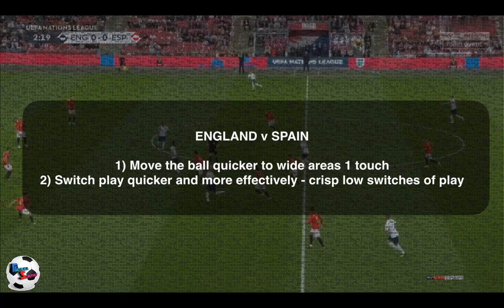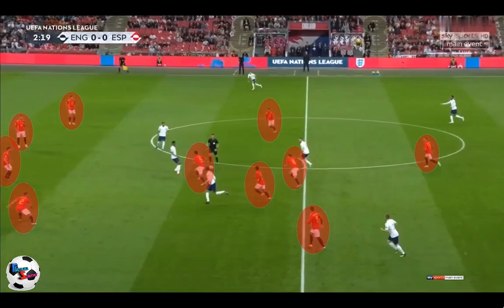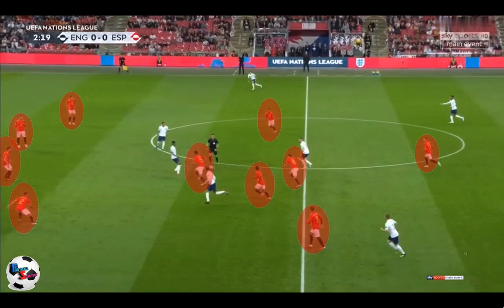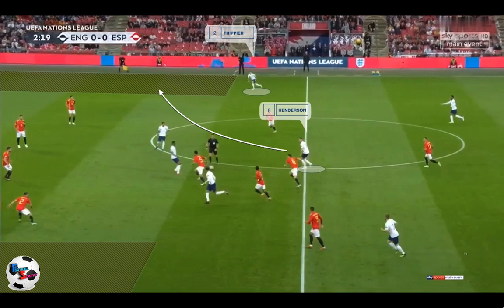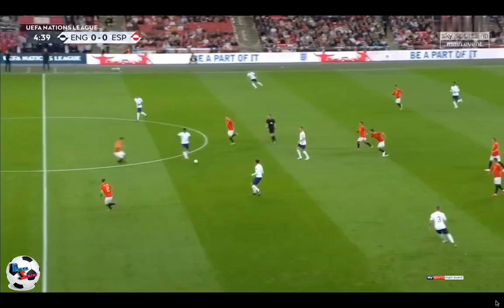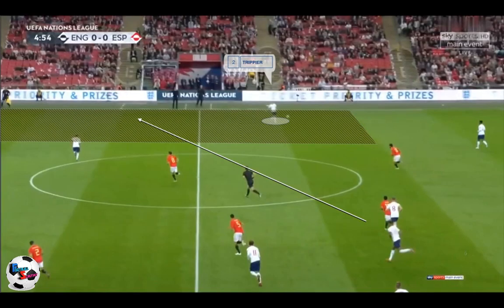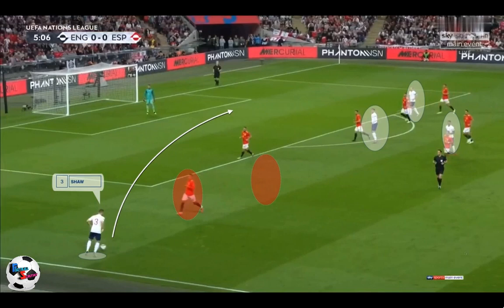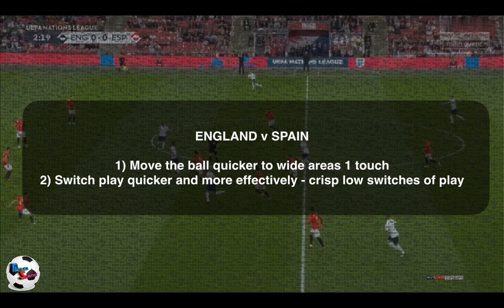How England can beat Spain (4-3-3 v 3-5-2 / 5-3-2) recap of the my key moments from England v Spain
How England can beat Spain (4-3-3 v 3-5-2 / 5-3-2) A recap of the my key moments from England v Spain

Spain defend compactly in the middle of the pitch.  England need to be brave to switch play earlier and more effectively in order to make the most of the space out wide.